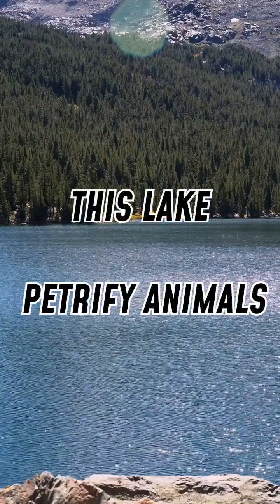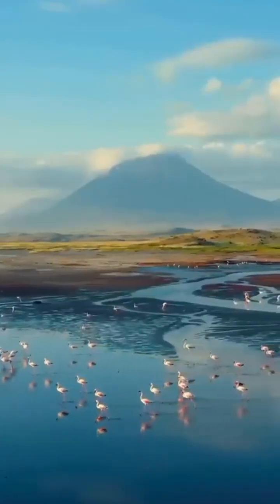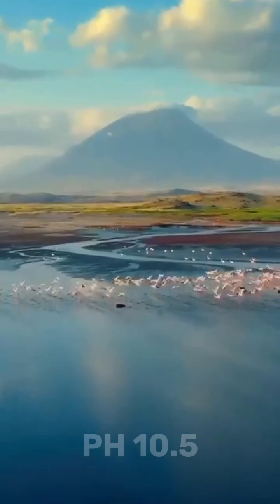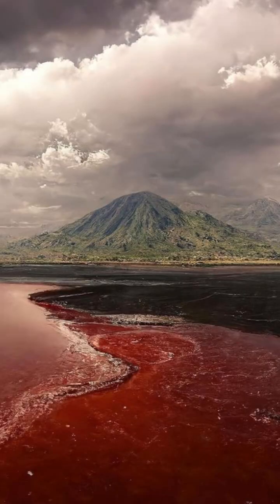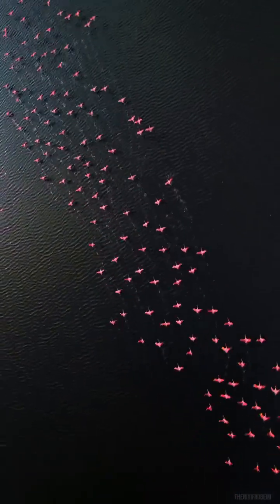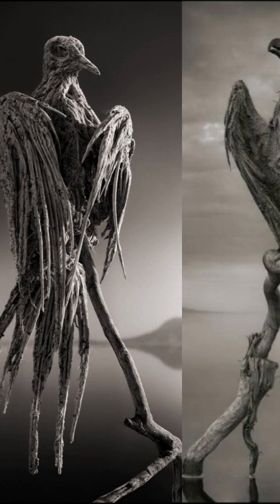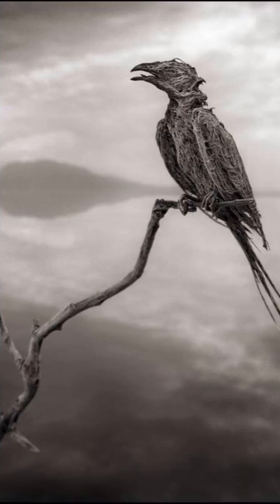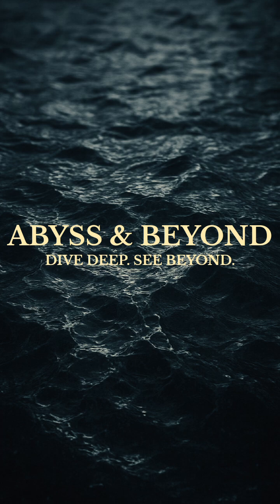The Petrifying Lake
Lake Natron – The Petrifying Lake in Tanzania
(A real lake with extreme alkalinity that preserves dead animals in eerie, stone-like poses.)